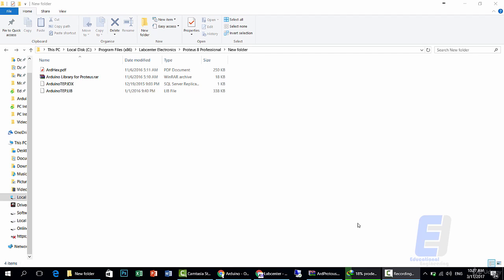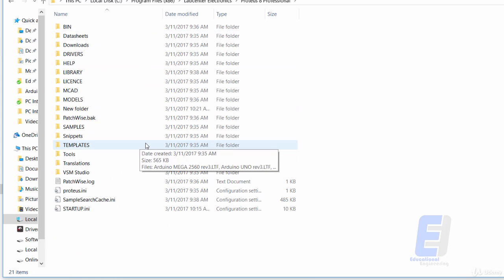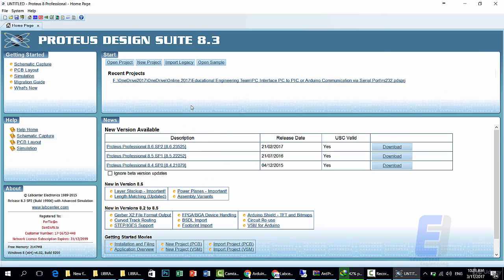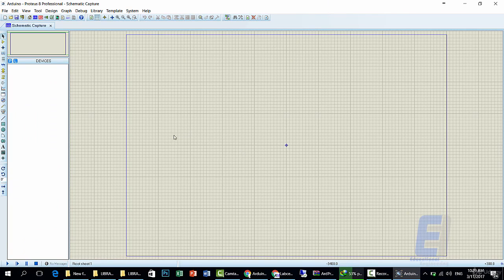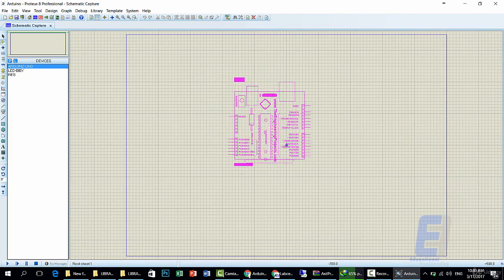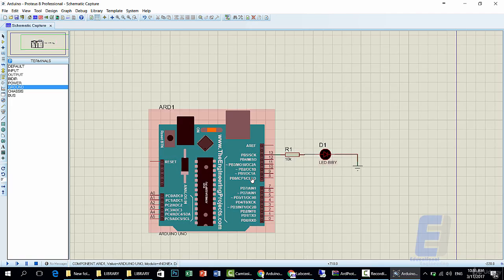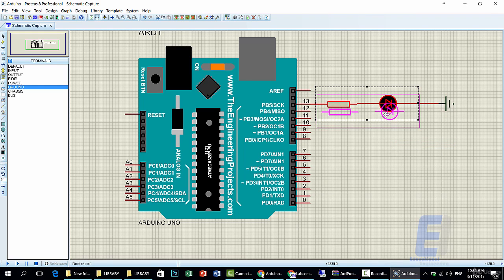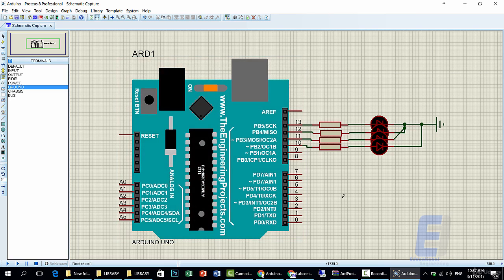Arduino Library for Proteus: A Comprehensive Guide!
Want to learn more about embedded systems or start a career in the field?? you can with our new program
Become an Embedded System Engineer w/ this 60 Days Challenge

 we will be taking a look at the Arduino Library for Proteus. This library is a comprehensive guide that covers everything you need to know about using Arduino with Proteus. We will be discussing how to set up the library, and then we'll take a look at some of the different functions that it provides. Finally, we'll show you how to create a simple project using the Arduino Library for Proteus.

Arduino Library for Proteus is a comprehensive guide which explains in detail how to use Arduino Library for Proteus. This video tutorial covers all the basics you need to get started with this powerful library.

In this video, we are going to take a look at the Arduino Library for Proteus. This library is very comprehensive and covers all of the basics that you need to get started with Arduino programming. We'll go over how to install the library, set it up, and start programming with it.

In this video, we're going to be taking a look at the Arduino Library for Proteus. it's perfect for those who are looking to get started with this amazing platform. So whether you're completely new to Arduino or you're just looking for a comprehensive guide to the library, this video is perfect for you!